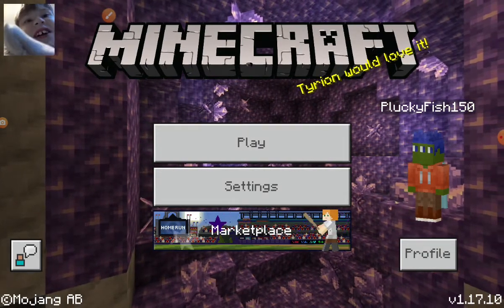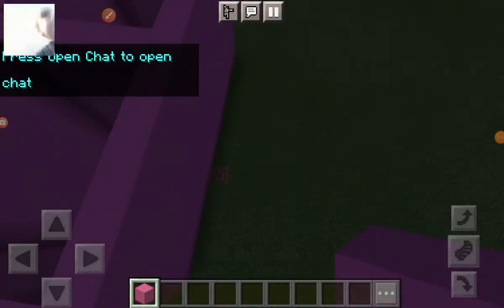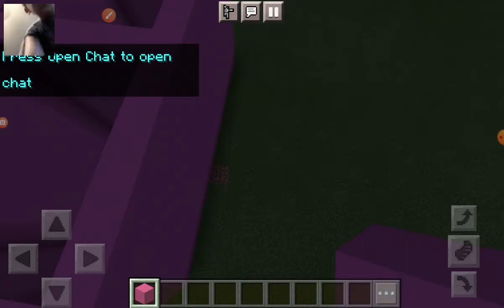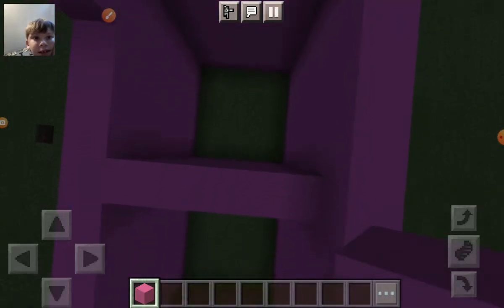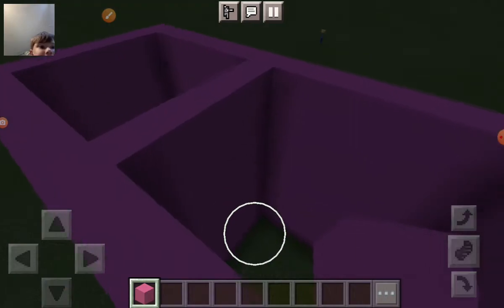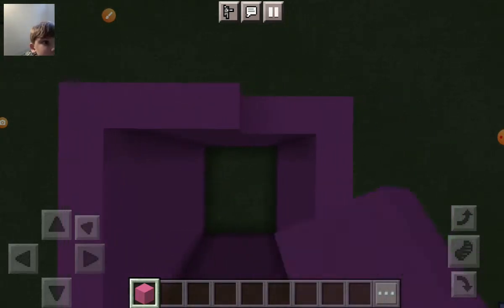building numberblock 8 in Minecraft part 2